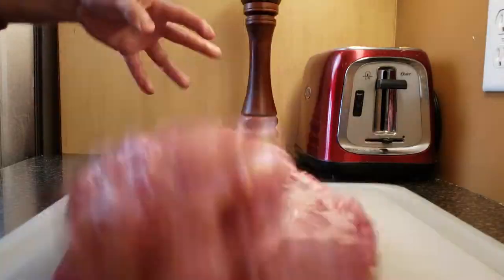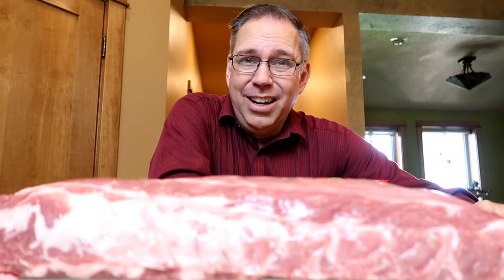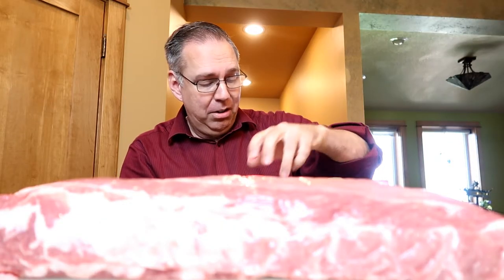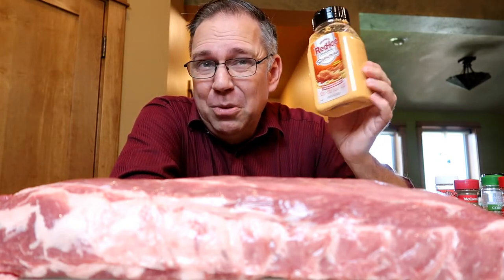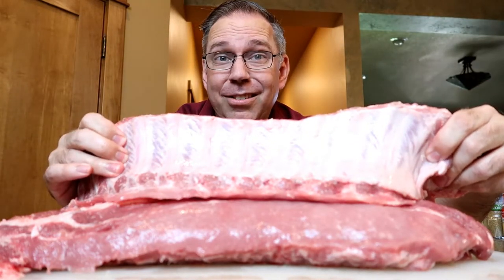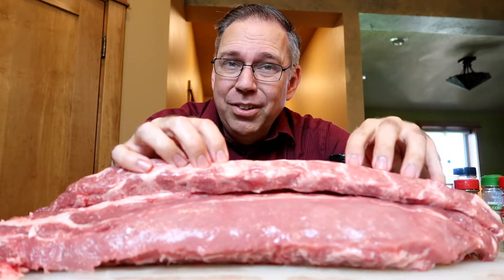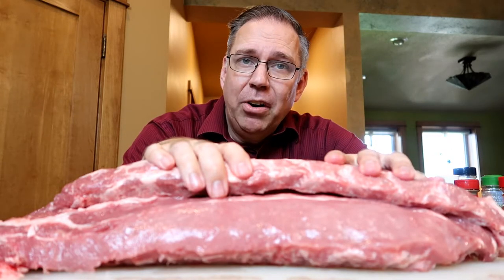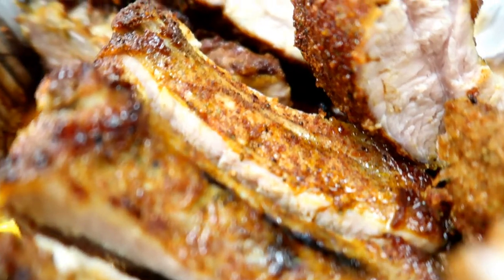Joel Can Cook - Pork Ribs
How to make oven baked pork ribs quick and easy